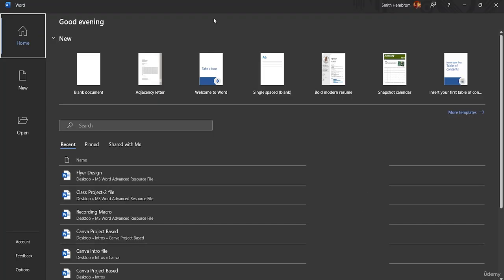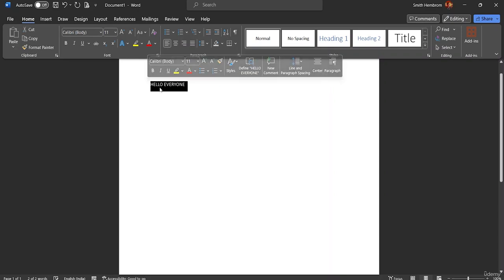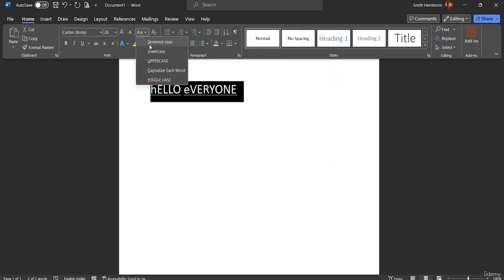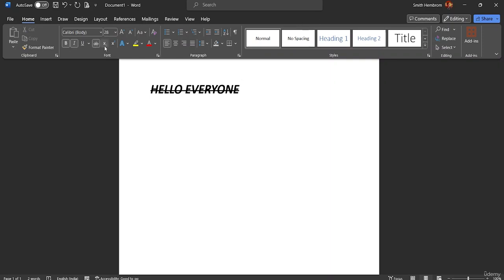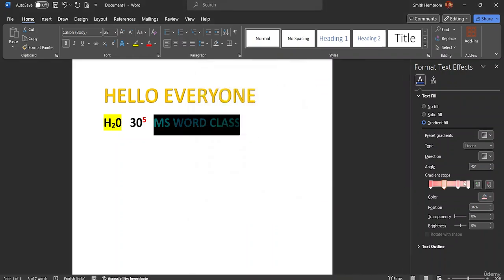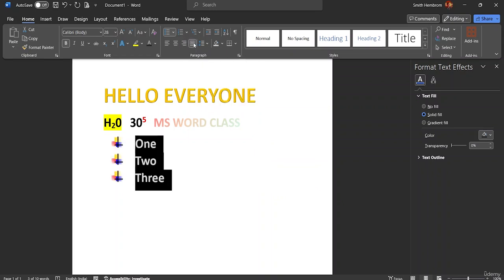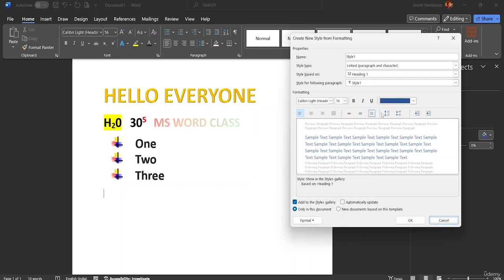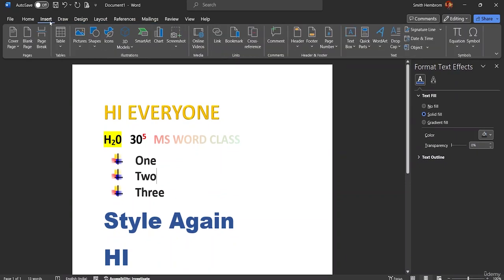2. Introduction to MS Word